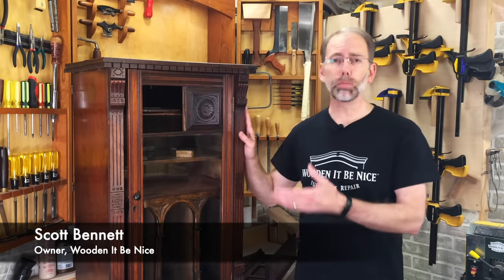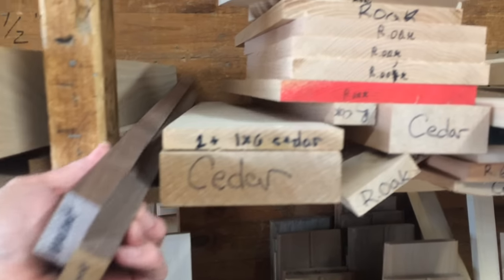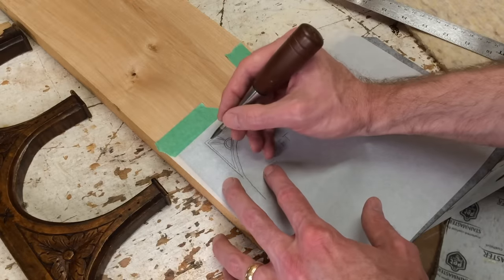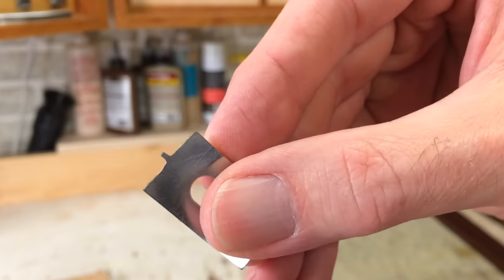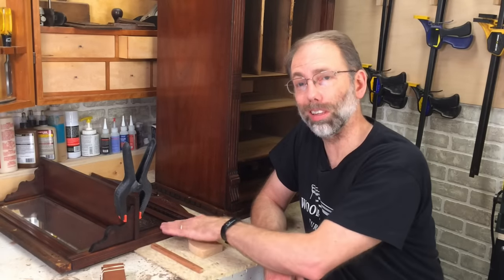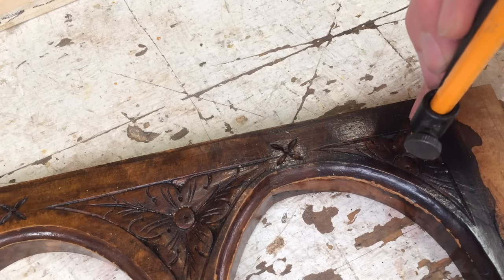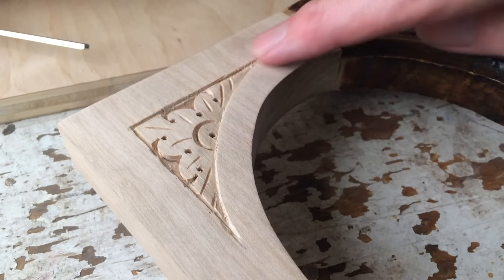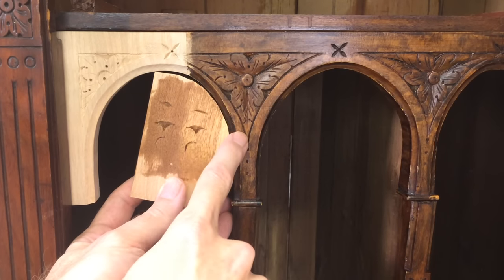Restoring a Sheet Music Cabinet with Missing Carving - a Fixing Furniture Restoration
This furniture restoration needed new parts to be carved by hand... how hard could it be?  Tough!  This is the most challenging restoration project I've tackled.  Watch how I push the boundaries of my knowledge and experience to repair this sheet music cabinet with missing parts.

LINKS:
Carving Strop for Sharpening
More tools we use in our workshop

Note: purchases made with these links help contribute to our video production work

Fixing Furniture is hosted by Scott Bennett, Owner of Wooden It Be Nice - Furniture Repair in Brooklin, Ontario, Canada.